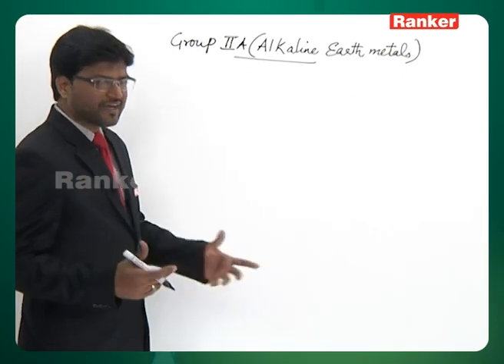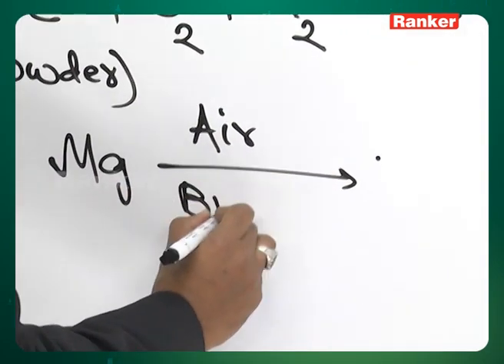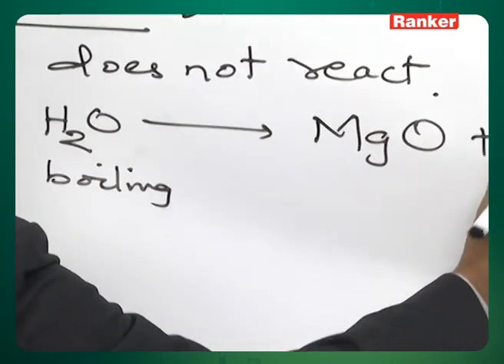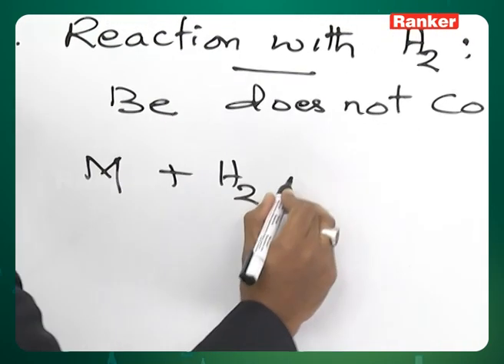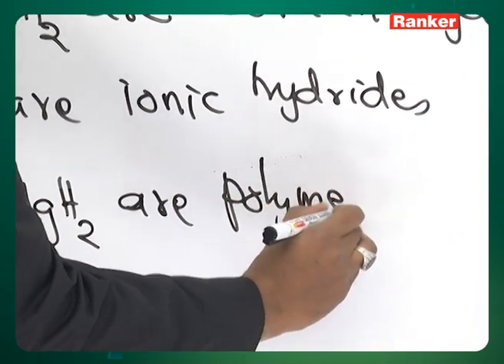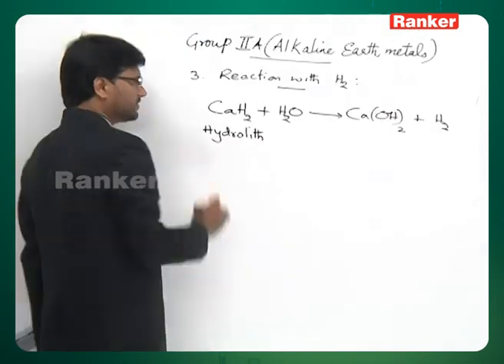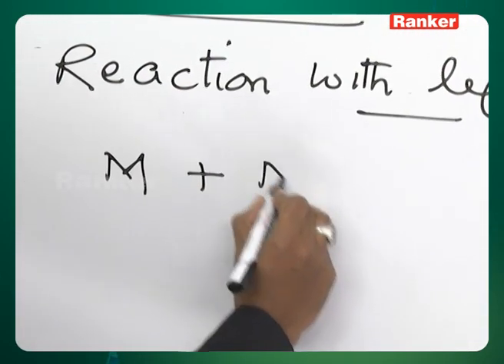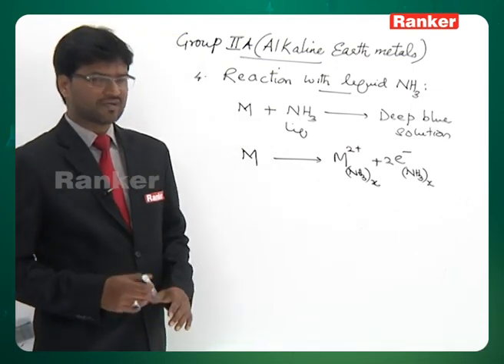Chemical Properties, Alkaline Earth Metals | Chemistry | M. N. Ali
This lecture video deals primarily with Chemical Properties, Alkaline Earth Metals which is briefly explained by M. N. Ali Sir.